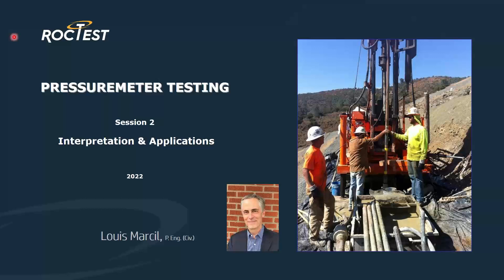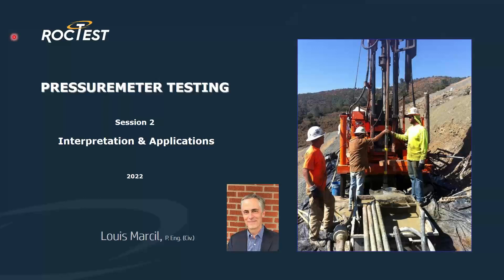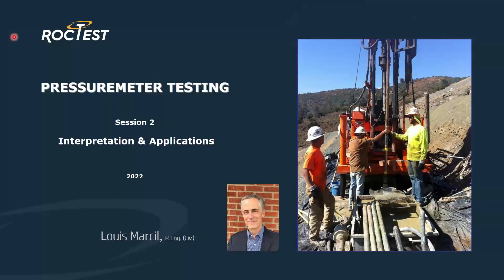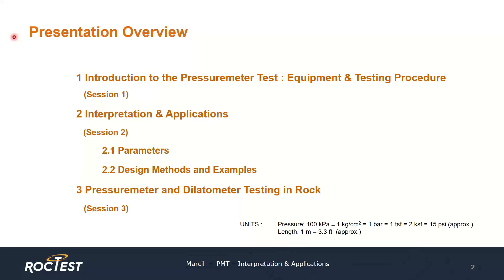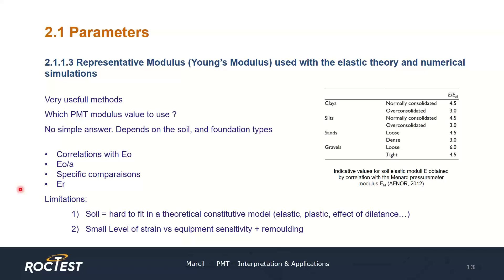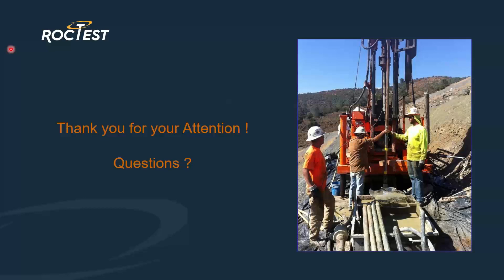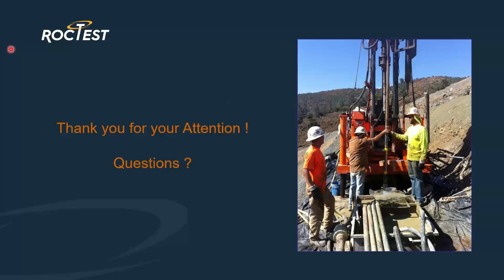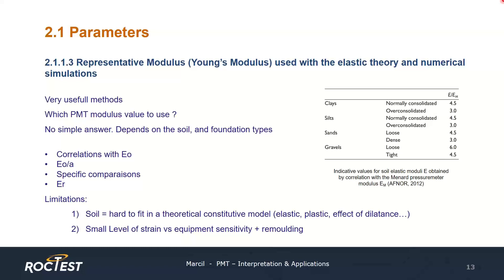Webinar: Pressuremeter Test Interpretation Applications - Part 2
In this webinar, we explain several aspects of the pressuremeter tests, from the description of the equipment to how to run the test (from calibration to drilling requirements and recommendations). We are also reviewing the most common equipment on the market, their pros and cons, and for which application they are better suited.